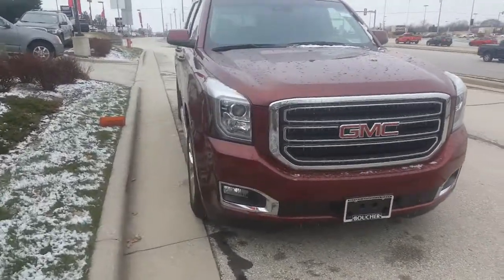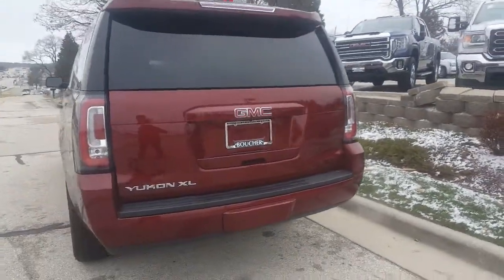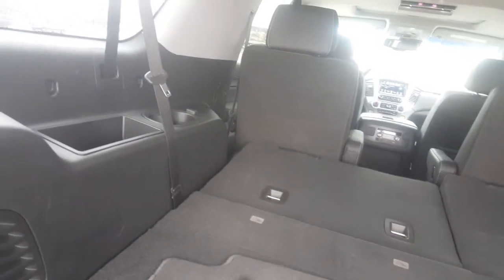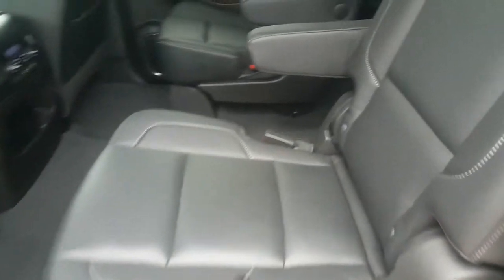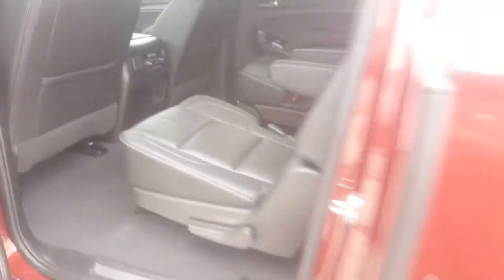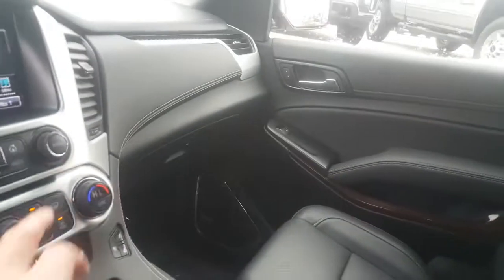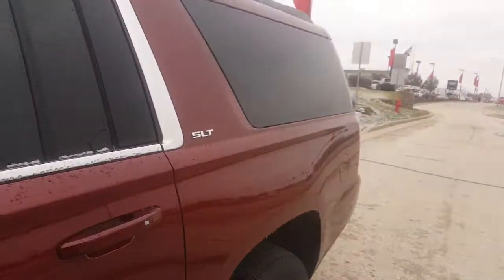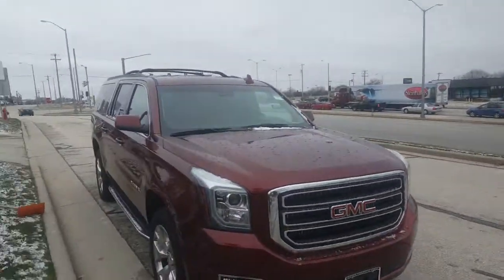2019 GMC Yukon XL SLT